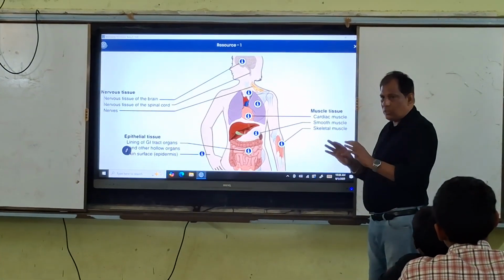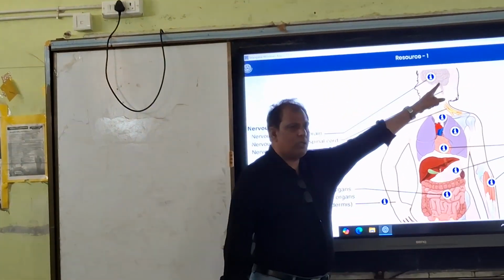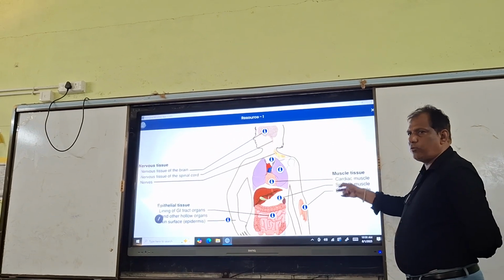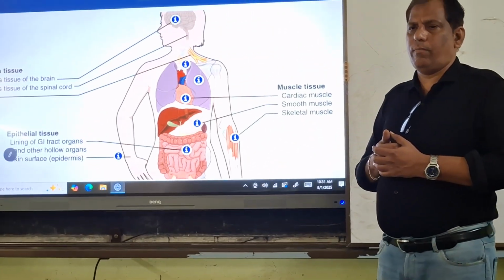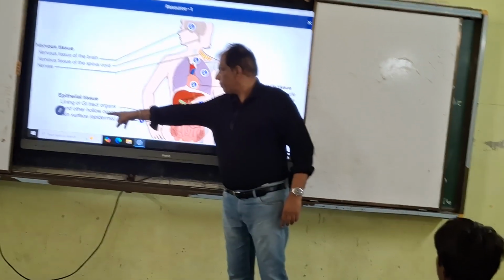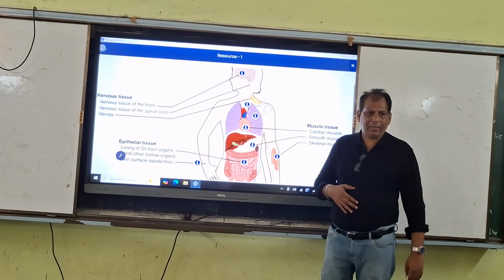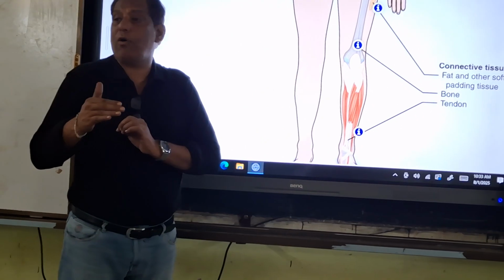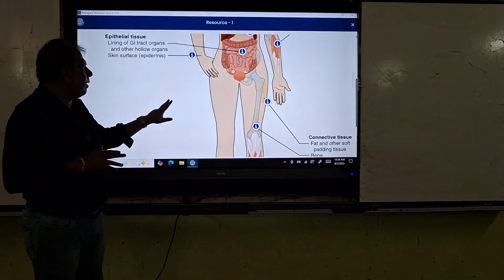Location of Tissues in Human body n it's significance @ZPHS KOLANPALLY MDL RAYAPATHY Dist WARANGAL